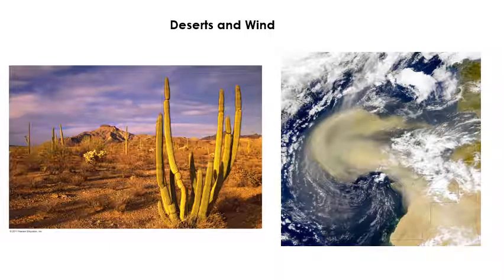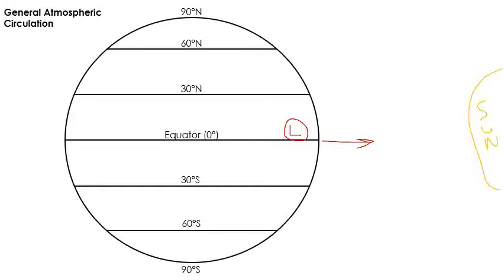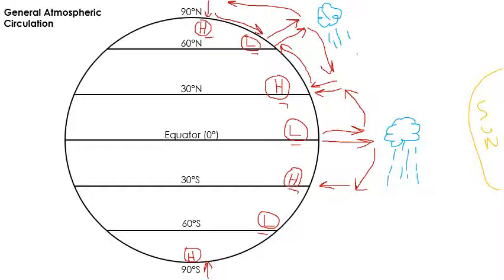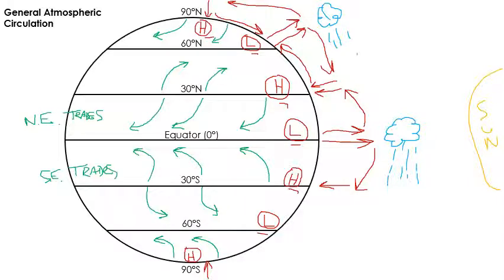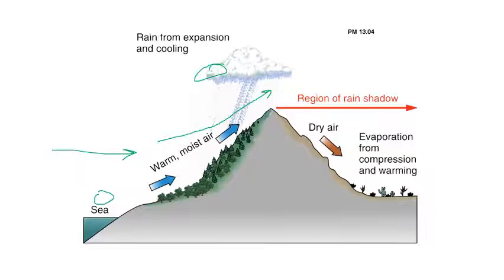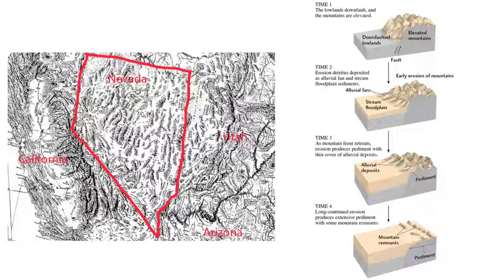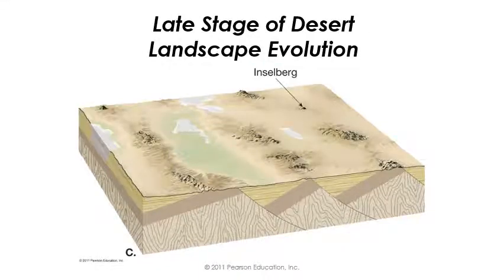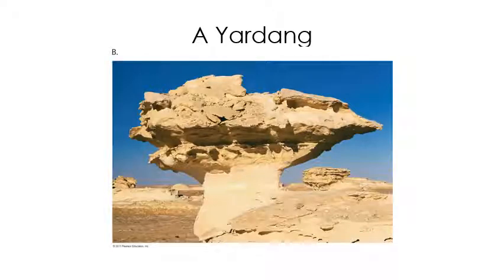Wind and Desert Landforms